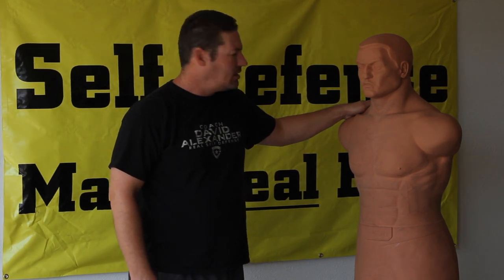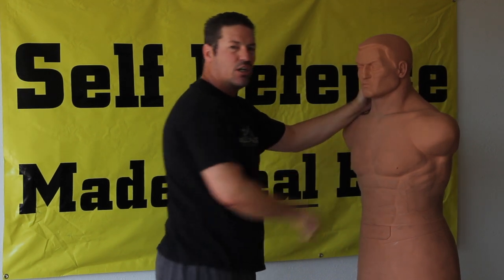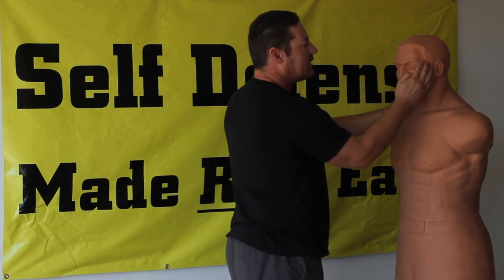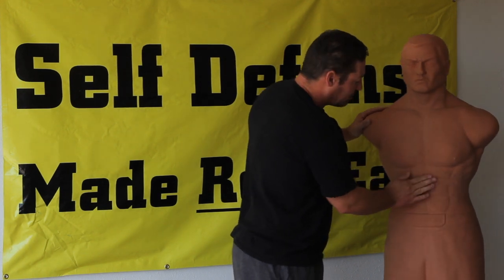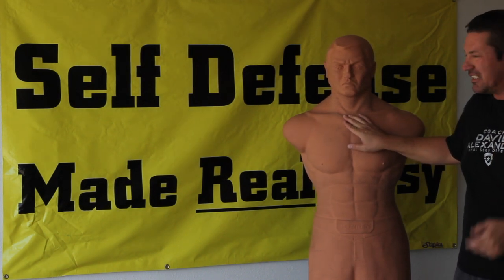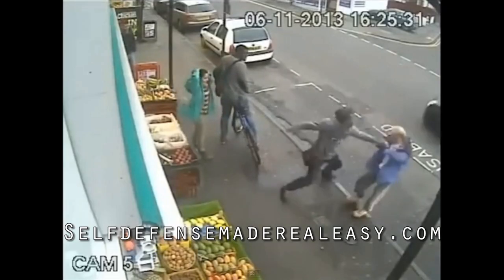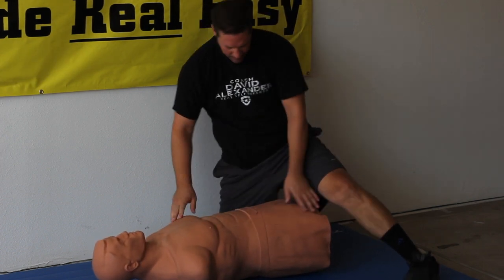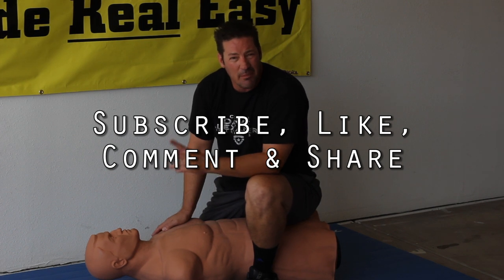Hammer Fists for Street Fighting and Self Defense by Coach David Alexander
WARNING!  This video contains some graphic video clips.  In this video I am going to show you what targets to strike with your hammer fist(s).  I believe that the target is more important than the technique.  Therefore, regardless of the technique you use, if you don't strike/smash a target that will cause damage or a somatic reflex on your attacker then you're just "punching meat".  Some of the targets I discuss are the bridge of the nose, collar bone, solar plexus, pelvic plexus, groin, trachea, vagus nerve, eyes, liver and spleen.  I also show some video clips of these targets being struck.  Some of these clips are pretty graphic so be warned.  I also show you a partial clip of a lesson from my online self defense program "Self Defense Made Real Easy", This lesson talks about one punch knockouts and the unintended consequences of street fighting.  Thanks, Coach David